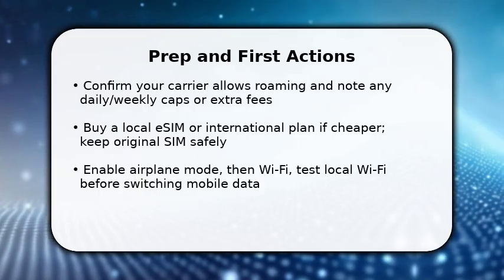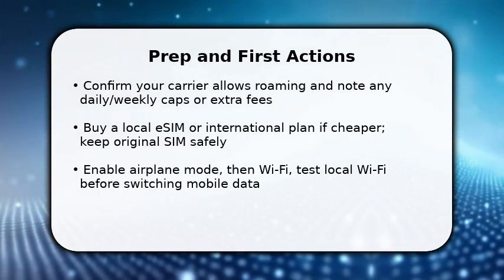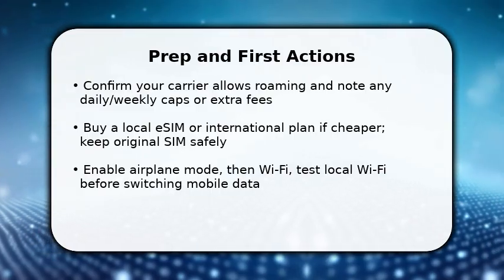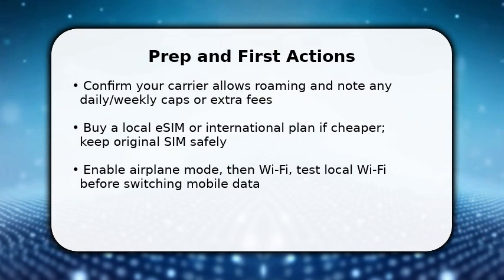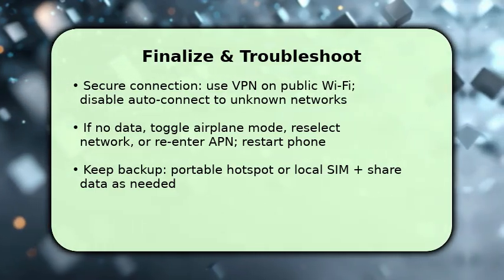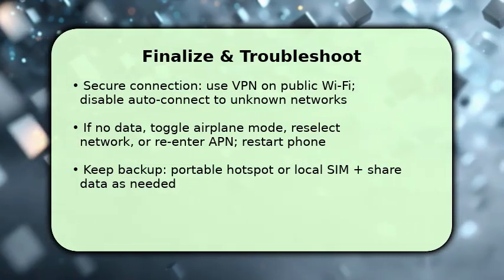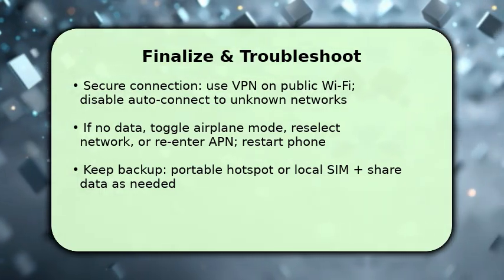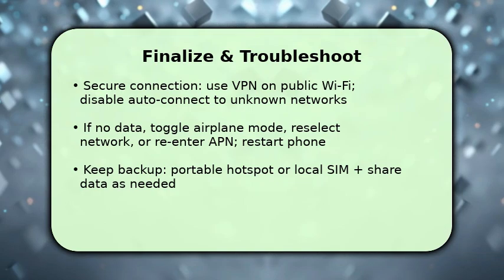How to Use Internet While Roaming - Step by Step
How to Use Internet While Roaming - Step by Step | 🔒 Surfshark VPN Deal — Stay private and secure. $1.99/mo + 3 Months Free ▸

Learn the essential steps for using your mobile internet while roaming, including tips on data saving and accessing Wi-Fi networks. This video guides you through optimizing connectivity when abroad.

internet usage, roaming guide, data saving, Wi-Fi access, mobile hotspot, connectivity while traveling, international data plan, network settings adjustment, online security tips for roamers, best practices